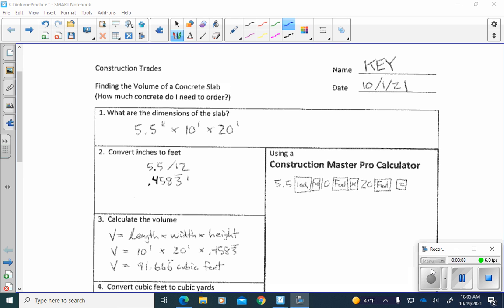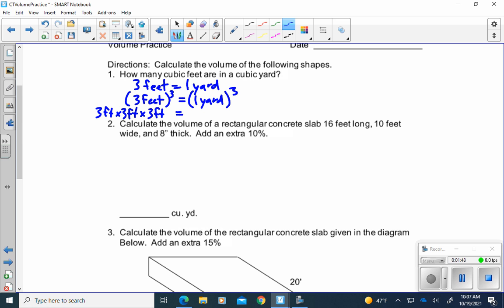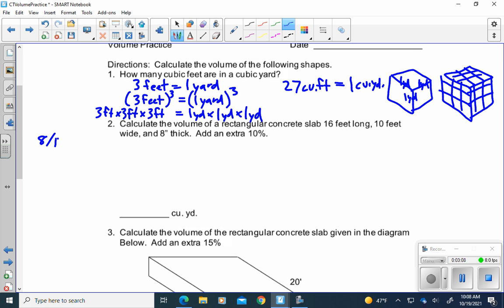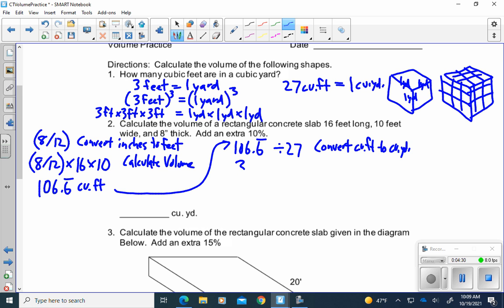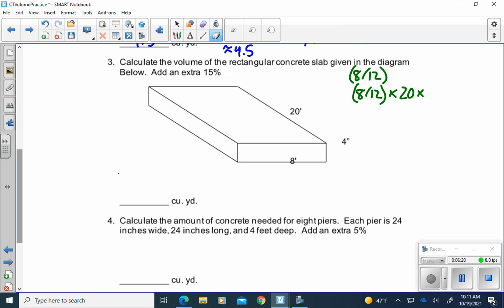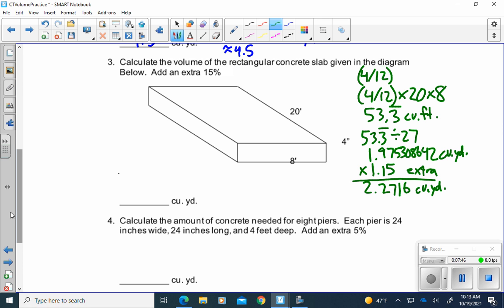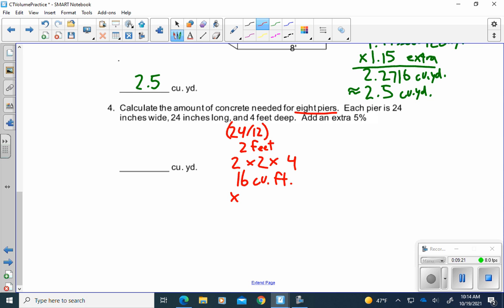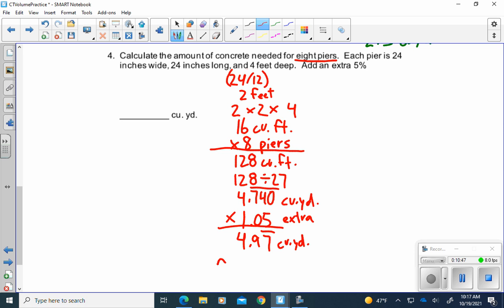CTVolumePractice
Calculating how many cubic yards of concrete are needed.